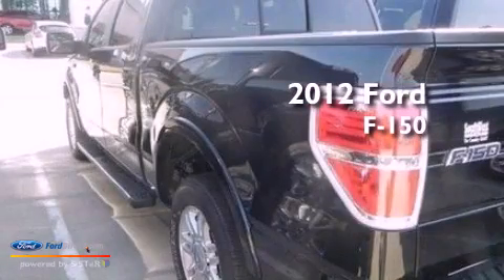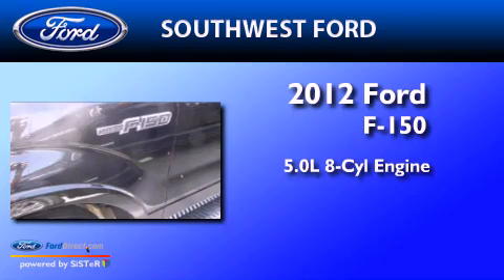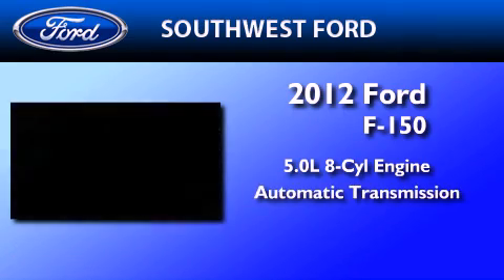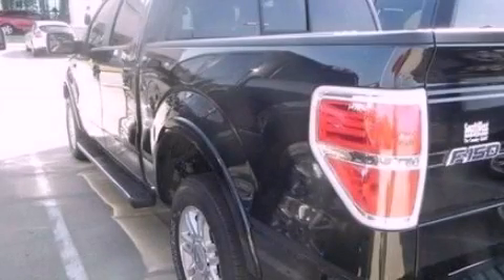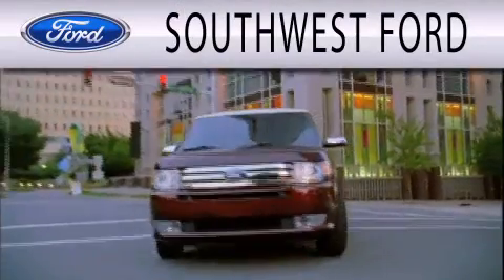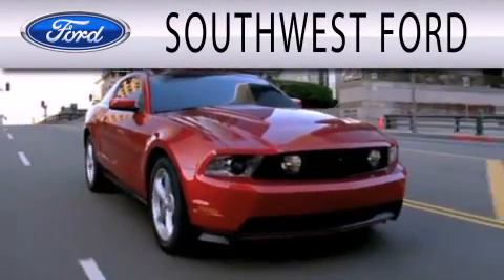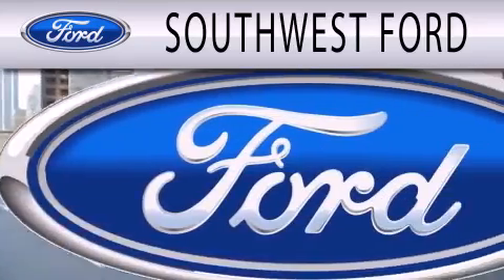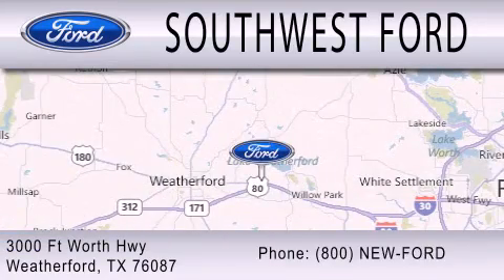2012 FORD F-150 Weatherford TX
Year : 2012
 Make : FORD
 Model : F-150
 Engine : 5.0L V8 32V MPFI DOHC FLEXIBLE FUEL
 Trans . : 6-SPEED AUTOMATIC
 Exterior : TUXEDO BLACK METALLIC

 Interior : BLACK
 Stock : 121554

 SouthWest Ford
 800-NEW-FORD